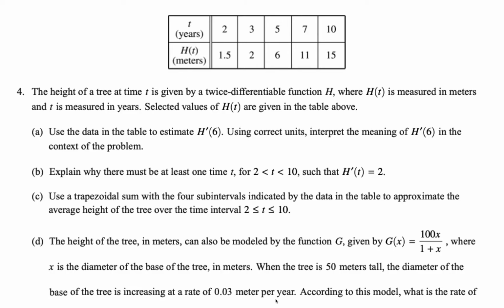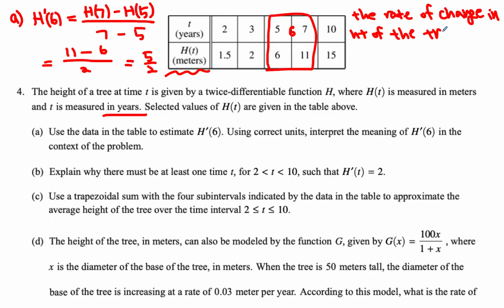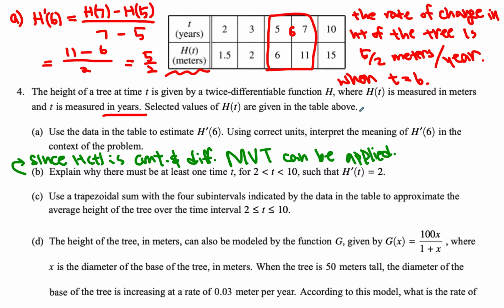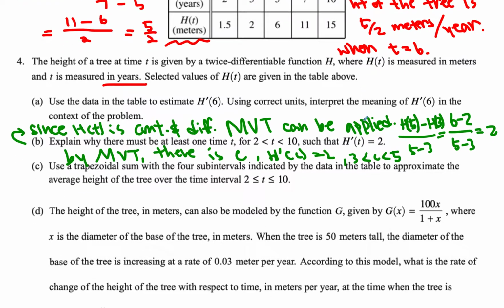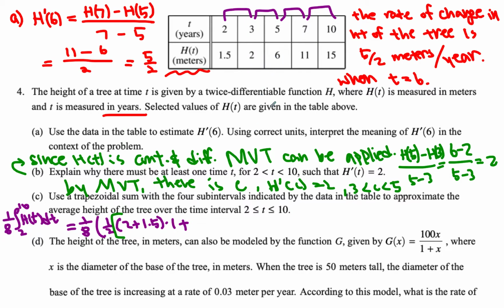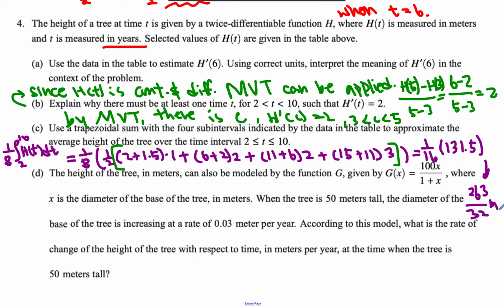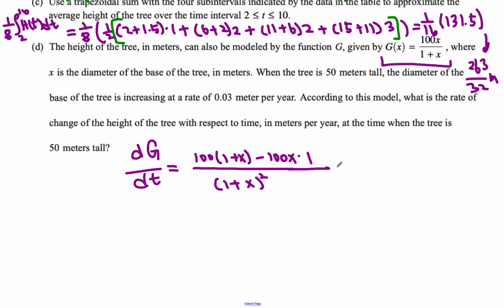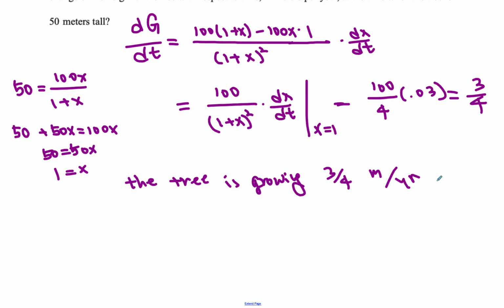AP Calculus AB FRQ 2018 #4